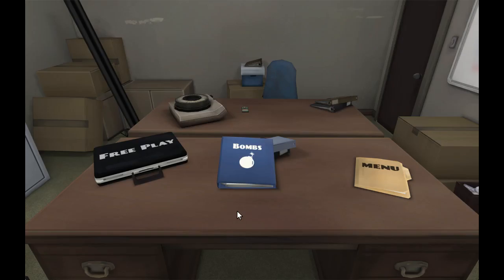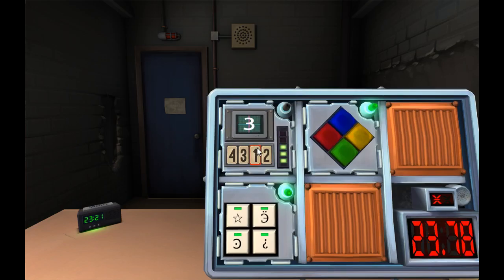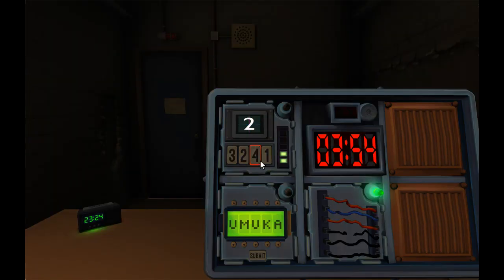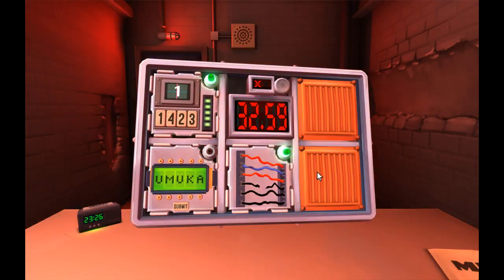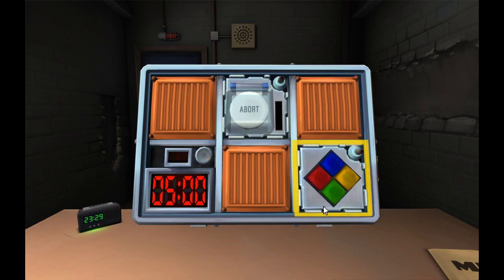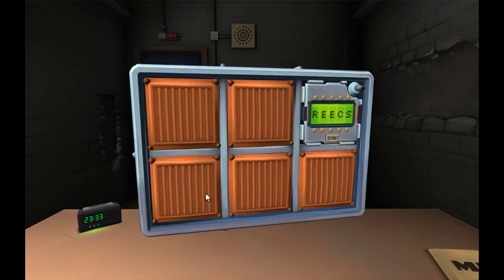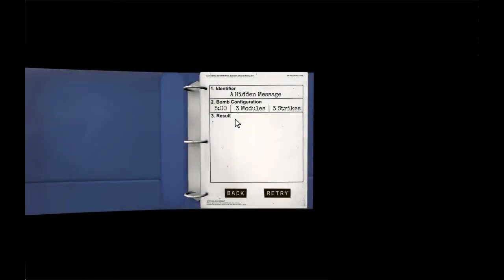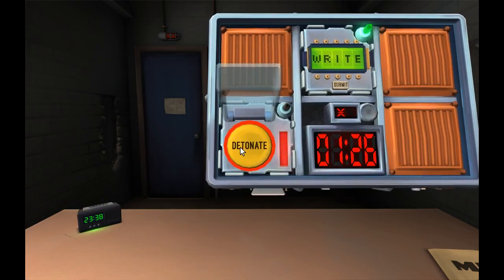Splodey Friday 3 - Blasted word puzzles!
Keep Talking and Nobody Explodes with RPGMaster95 and Liquid Divide! Our first weekly let's play series! Seems the word moderate difficulty is not messing around! Join us for a laugh as RPGMaster95 must blindly guide Liquid Divide on disarming bombs.

Ps: pen and paper make so much sense for this game!